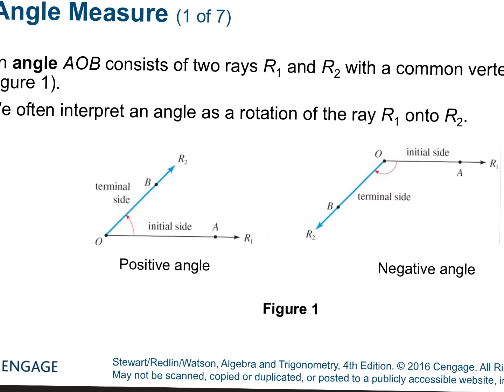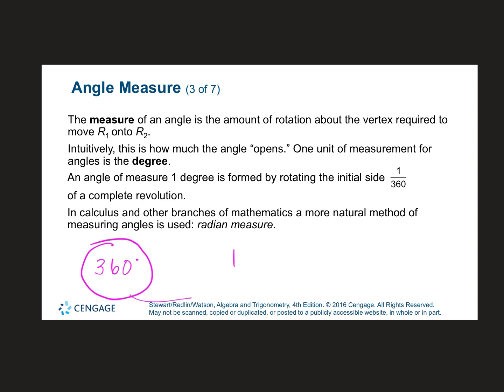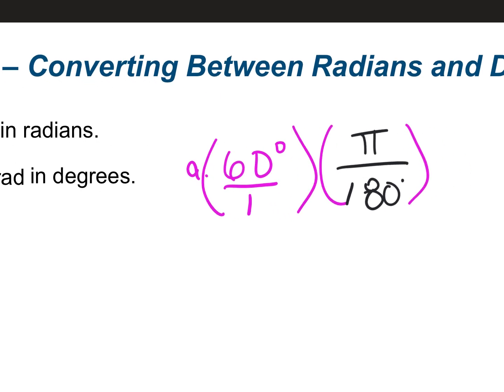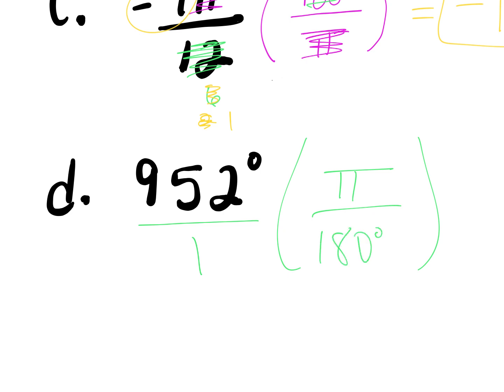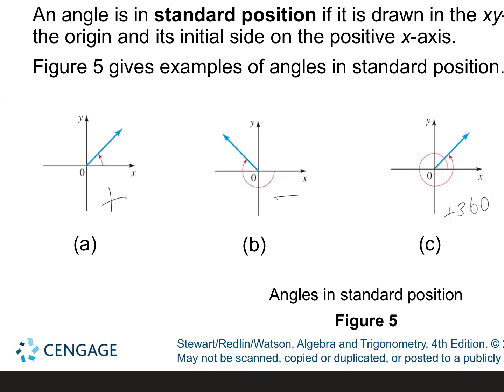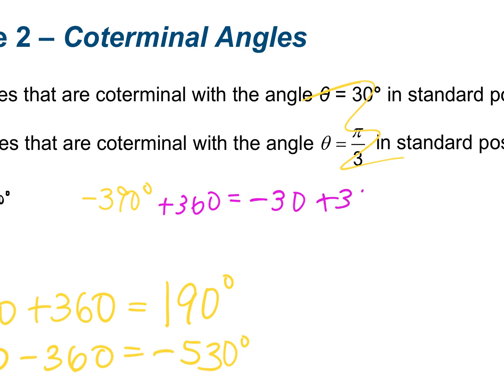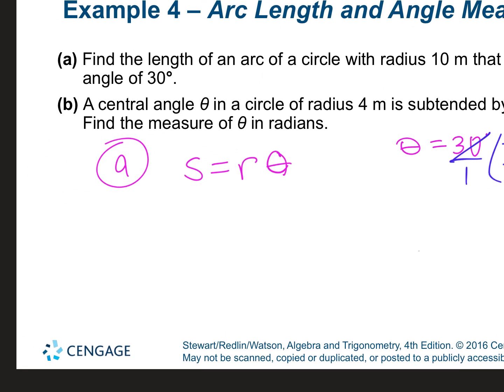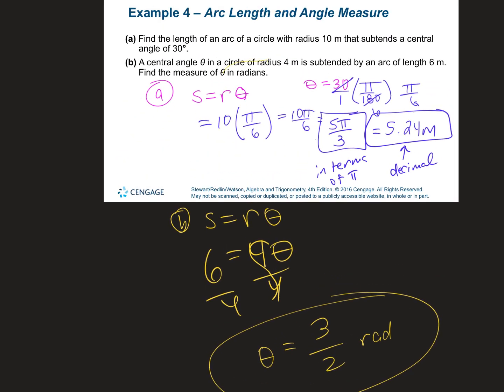02.03 MFCA 5.1 Angle Measure Part 1